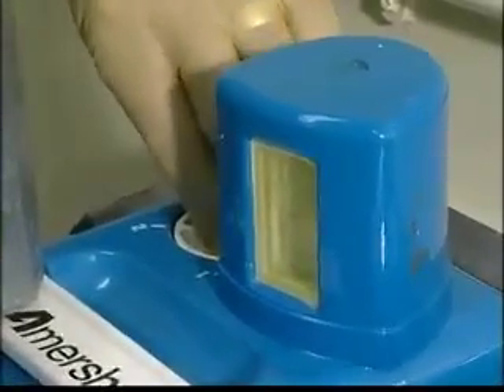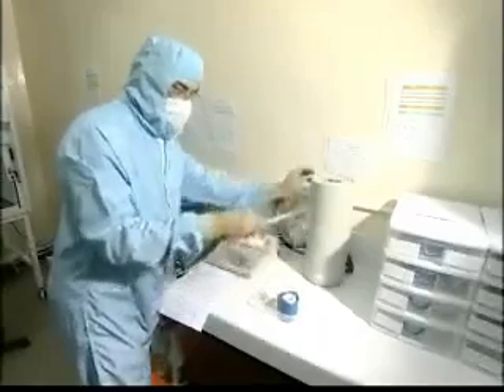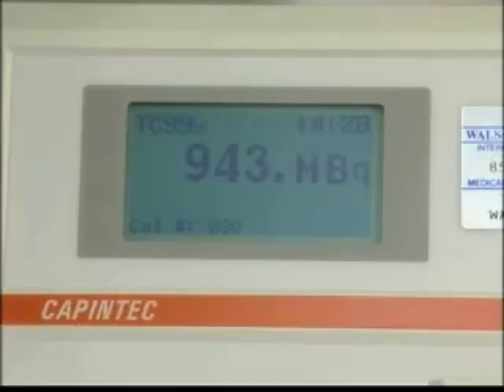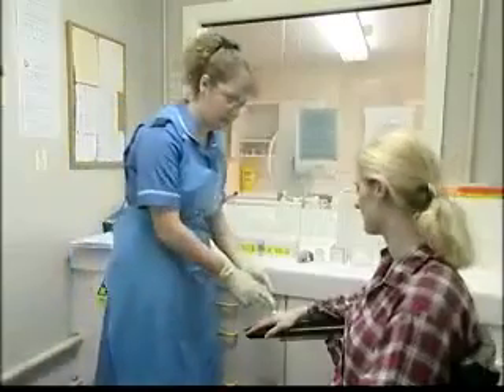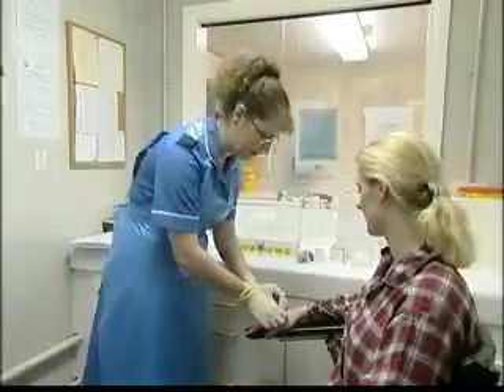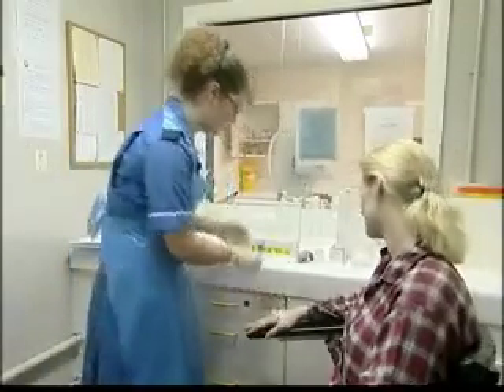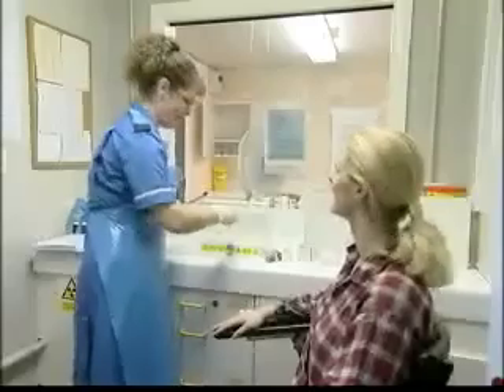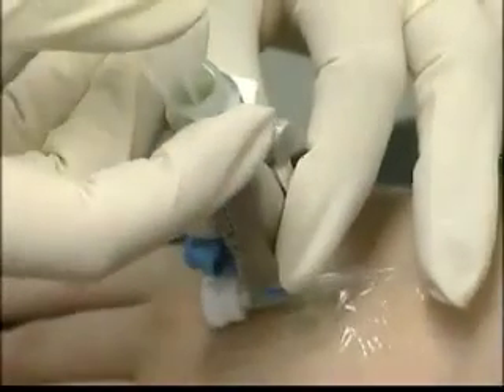Radionuclide imaging - Imaging in medicine (8/13)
The preparation and injection of the radioactive substance used in radionuclide imaging.

Transcript link -

Study a free course on Imaging in medicine at the Open University